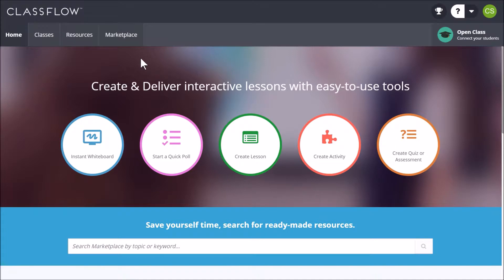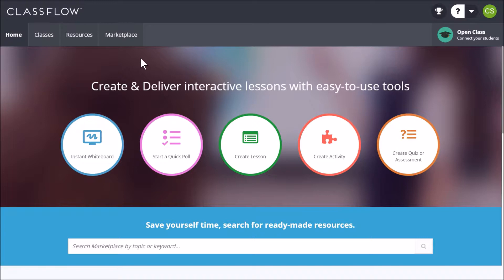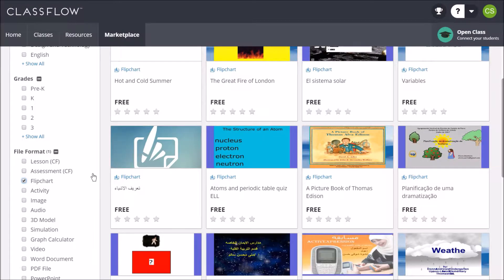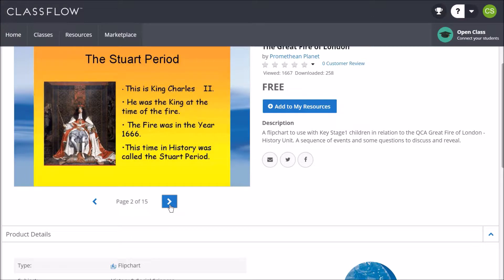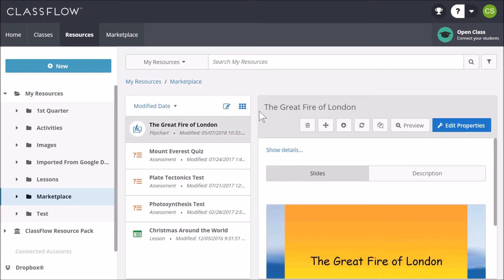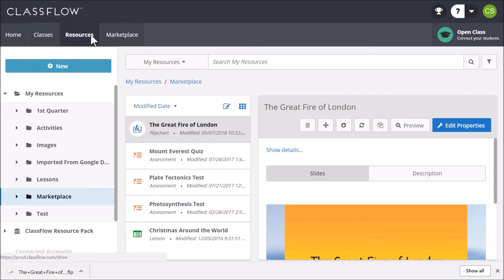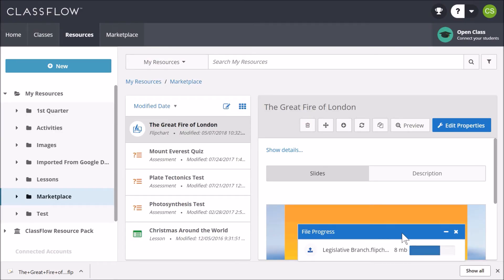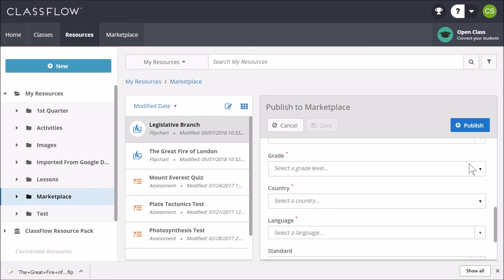Learn Promethean: Resources for ActivInspire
Learn how to find resources for ActivInspire in ClassFlow Marketplace.